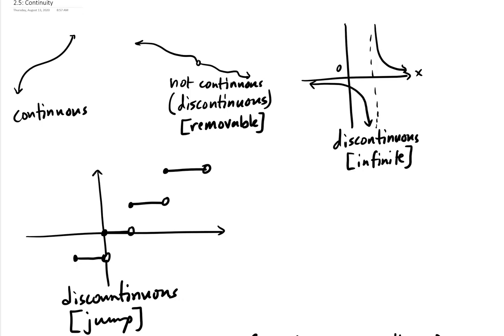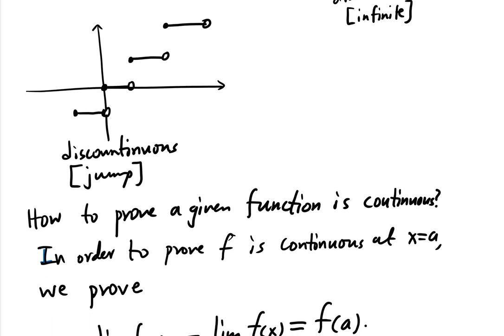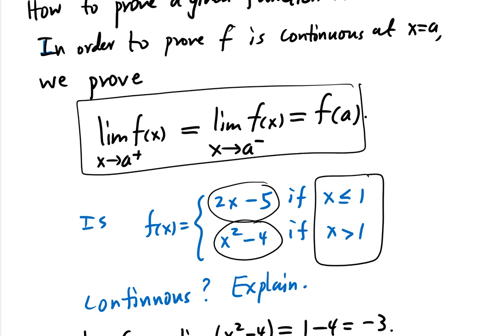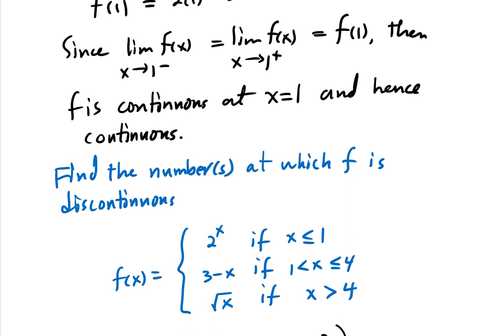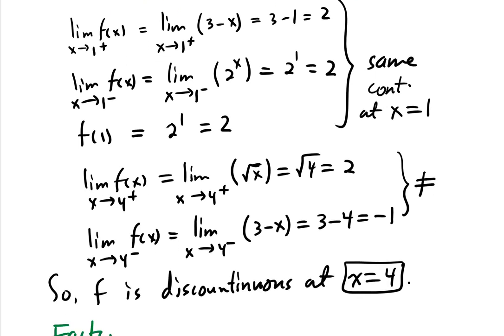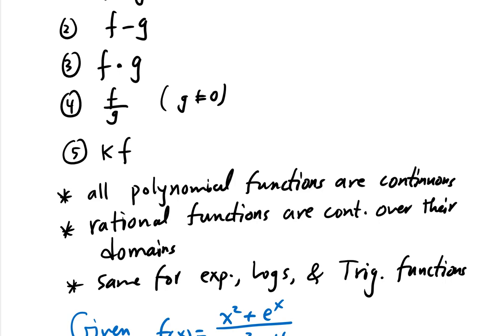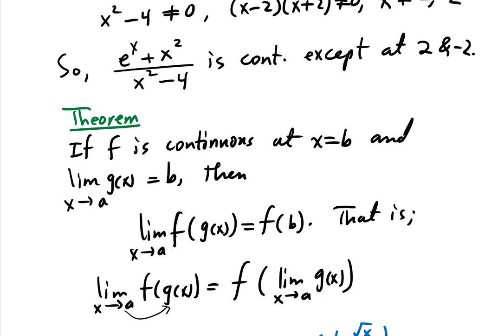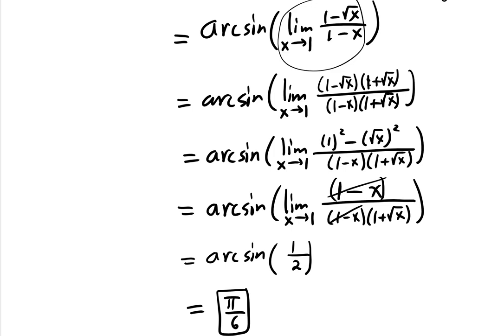Calculus1: 2.5 Continuity